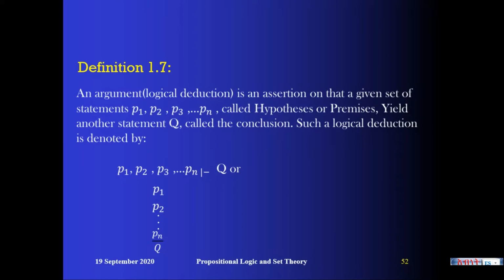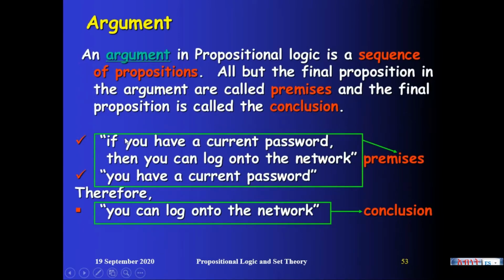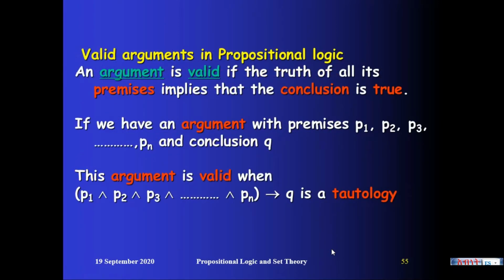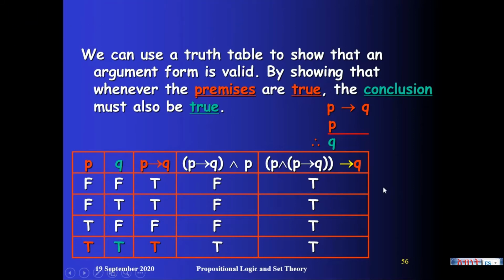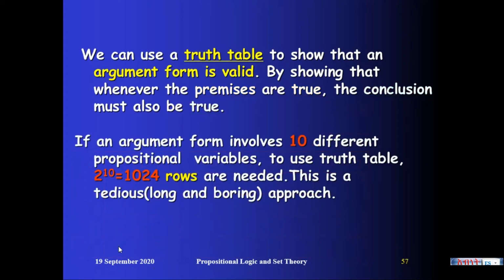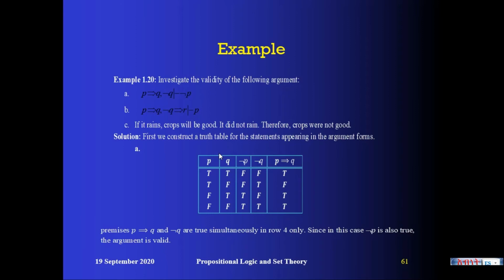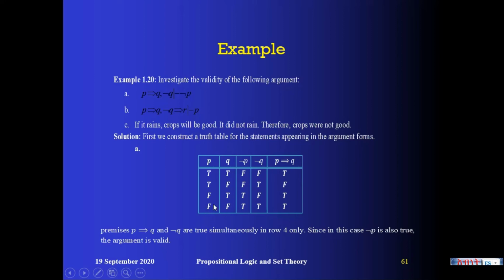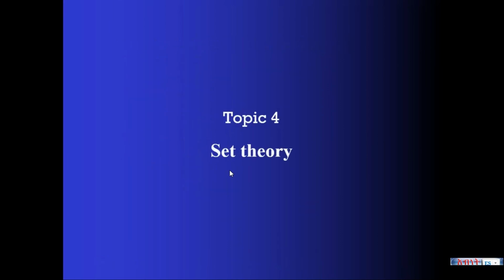Propositional and Set Theory(FOR HIGHER EDUCATION)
Lesson 1 tutorial 3 &4